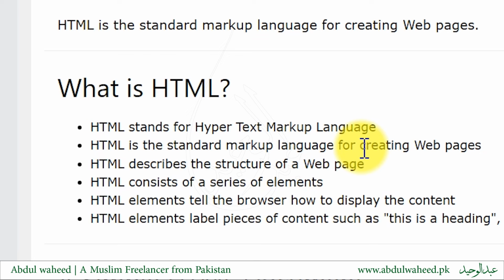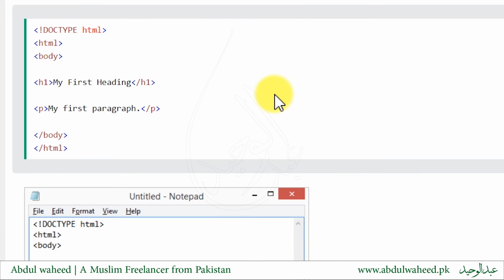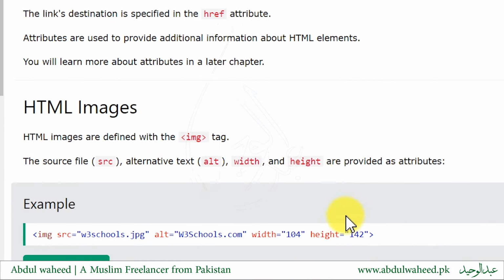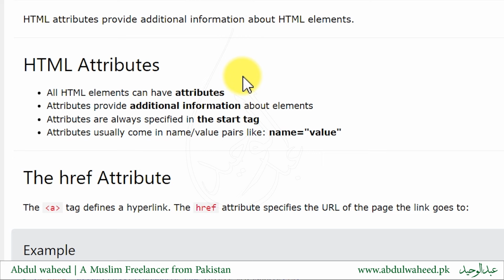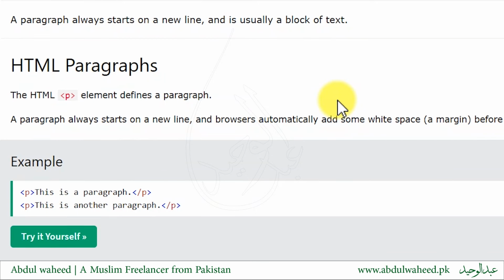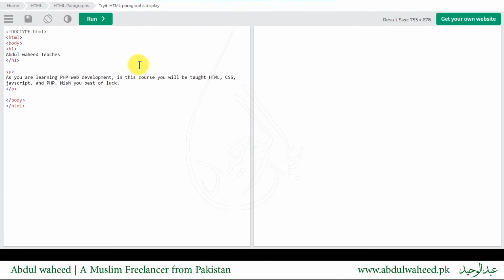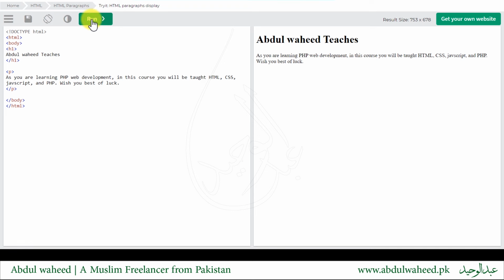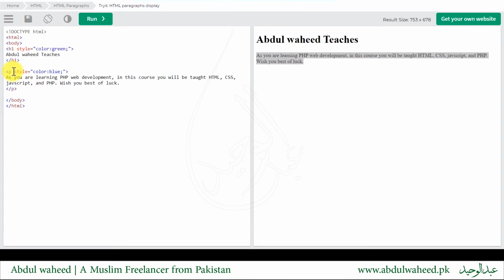Lecture # 1 | HTML Introduction and Basics | Learn HTML online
Section # 1: HTML -br-
 -br-
In this lecture I am going to tell you HTML Introduction and Basics, so you will learn: -br-
What is HTML -br-
HTML editors -br-
HTML elements -br-
HTML Attributes -br-
HTML Headings and Paragraphs -br-
 -br-
-br-